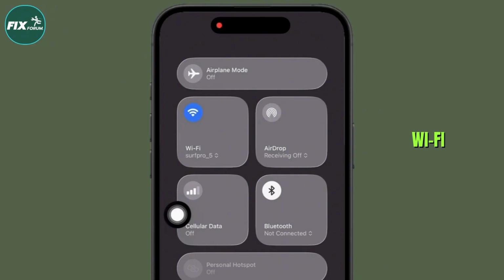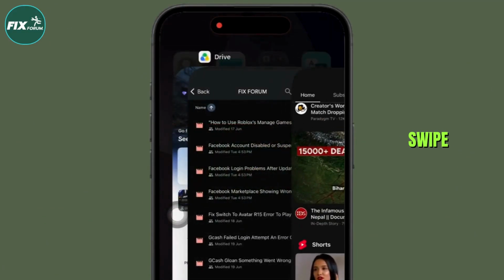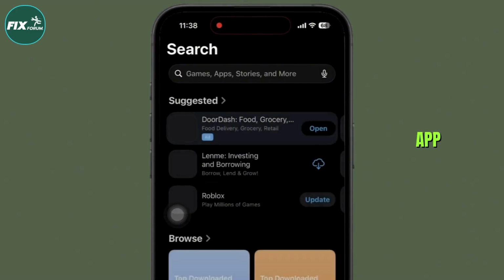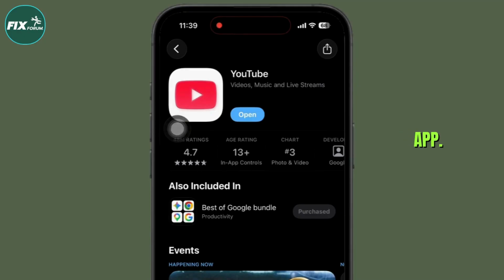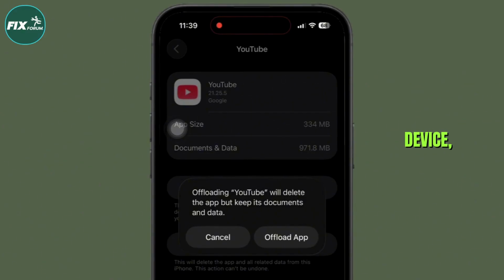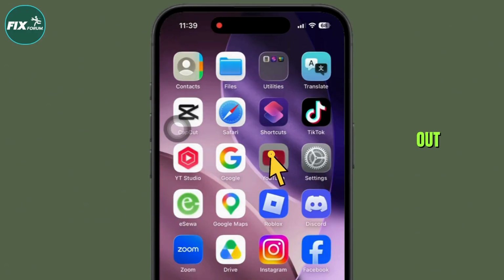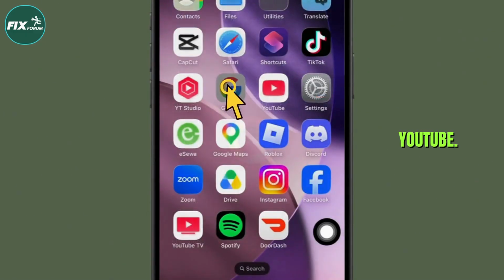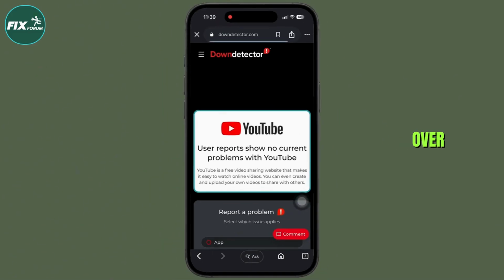How To Fix YouTube Error Code 99999 | YouTube Error 99999 Fix (2026)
In this video, you'll learn how to fix YouTube Error Code 99999. If YouTube keeps showing Error 99999, videos won't load, or you're unable to use certain features, this step-by-step guide will help you resolve the issue.

First, we'll show you how to check your internet connection and restart the YouTube app. Then, you'll learn how to clear the app cache, update YouTube, and sign out and back into your Google account. Finally, we'll explain what to do if Error Code 99999 still appears after trying the basic fixes.

This method works on Android, iPhone, Smart TVs, and web browsers in 2026.

Timestamps

0:00 – Introduction
0:12 – Check Internet Connection
0:30 – Restart YouTube App
0:50 – Clear Cache & Update YouTube
1:12 – Sign Out & Sign In Again
1:30 – Final Fixes
1:40 – Ending

Quick Tip: Error Code 99999 is often related to temporary app glitches, corrupted cache, network problems, or YouTube server issues.